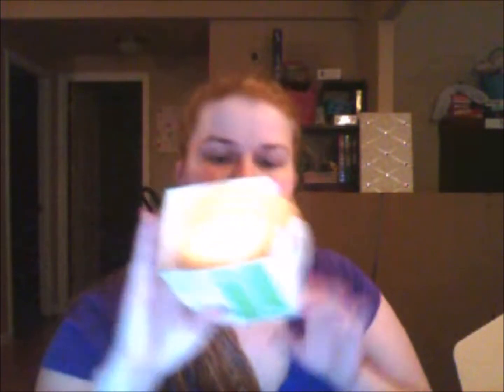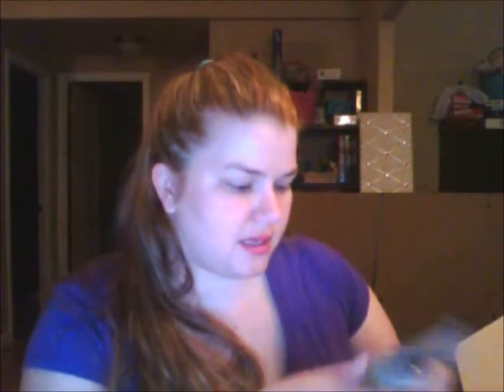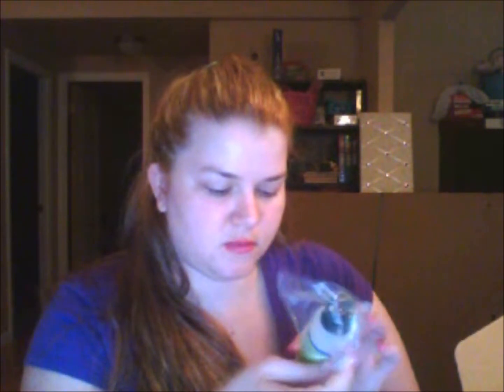April Citrus Lane unboxing for age 1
Our 4th citrus lane box